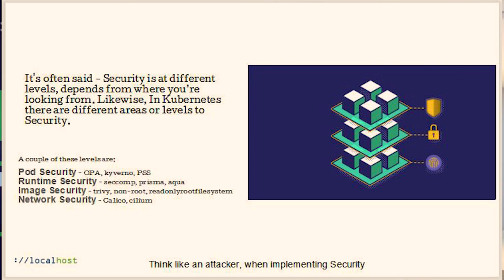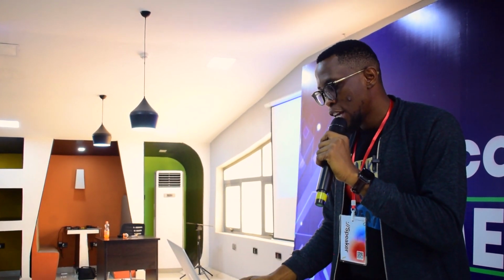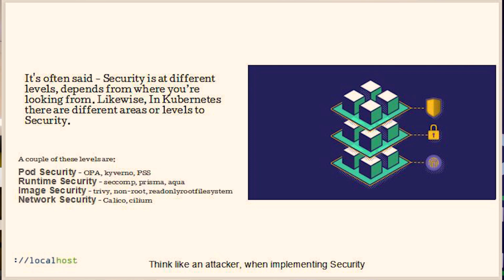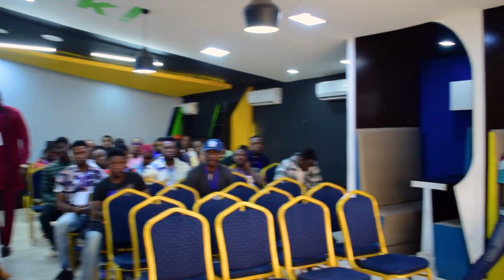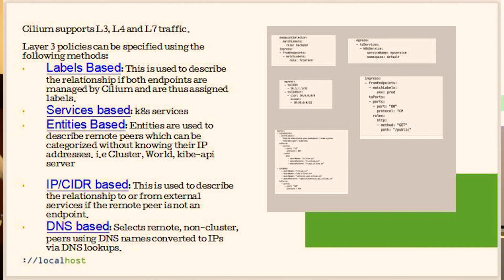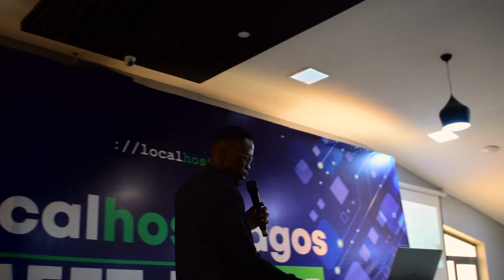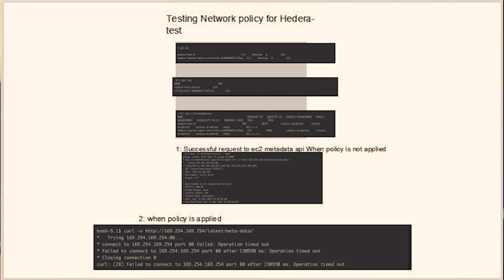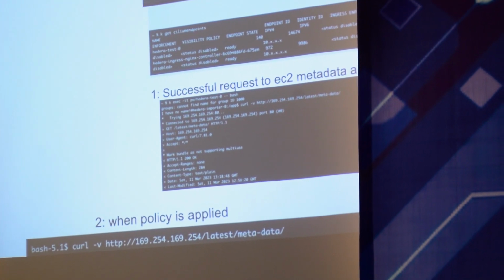Kubernetes Security: Using Cilium to Implement Network Policy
Franklin Okpako, Engineering Lead at Nautilus Technologies spoke at the Localhost Lagos Meetup.
His talk was hinged on the following:
- Network Security
- Cilium
- eBPF etc.

to get access to Frank's sildes.